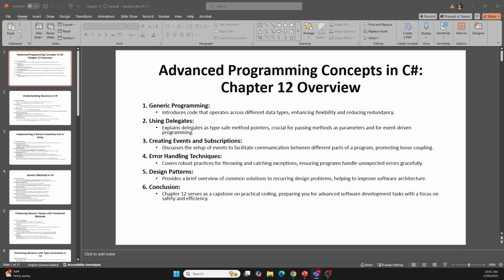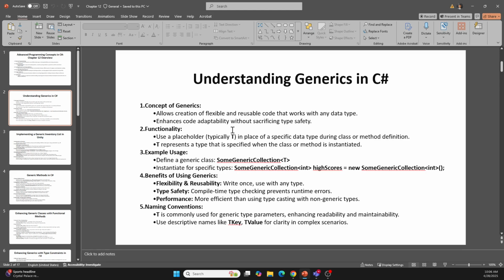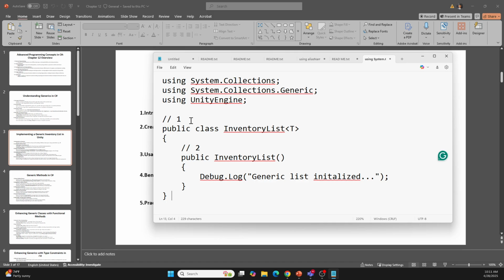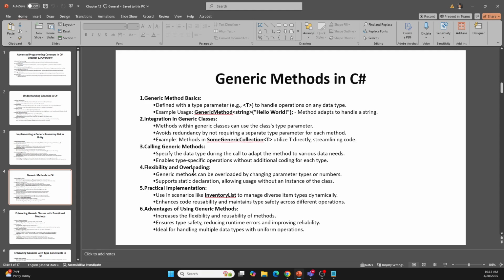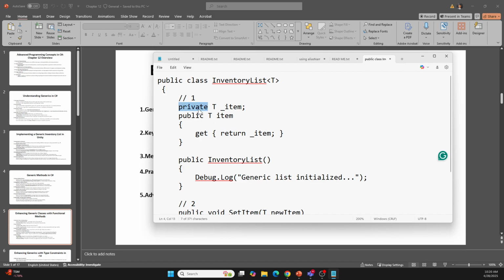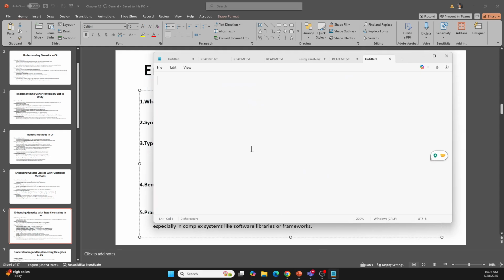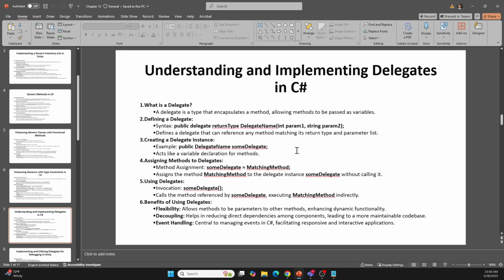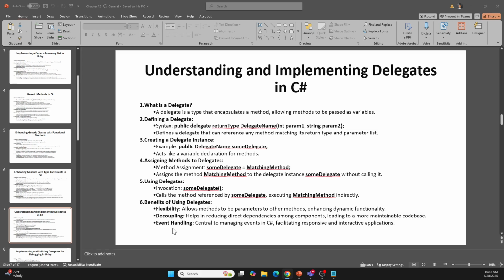Advanced Programming Concepts in C# - Part 1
Welcome to Part 1 of our Advanced C# Programming for Unity Developers series! In this video, we explore powerful features of C# that help you write cleaner, safer, and more flexible code.

What you’ll learn:

How to use Generics to create reusable and type-safe code

How to build a generic inventory system for Unity

What generic methods are and how they improve flexibility

How to apply type constraints to control which types can be used

What delegates are and how they let you pass methods like variables

These concepts are key to building better game systems and more maintainable C# applications.